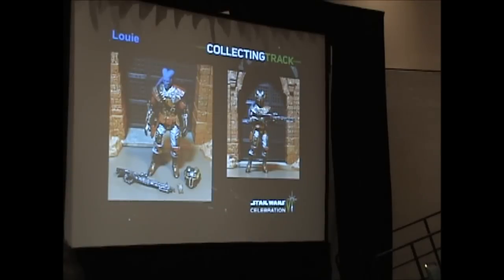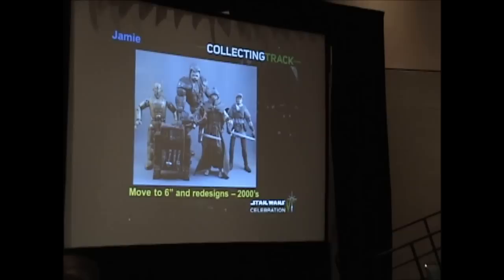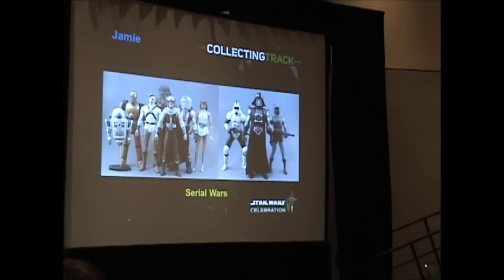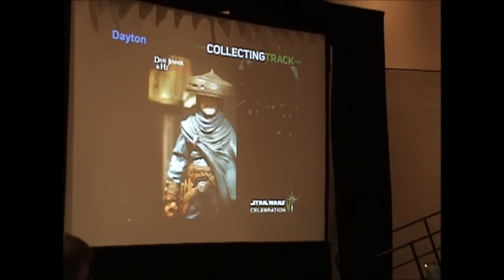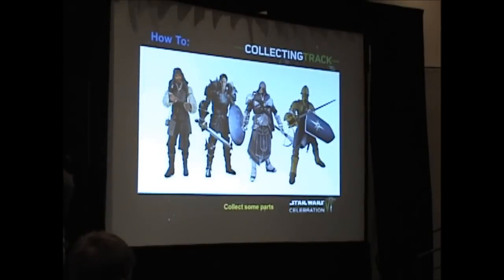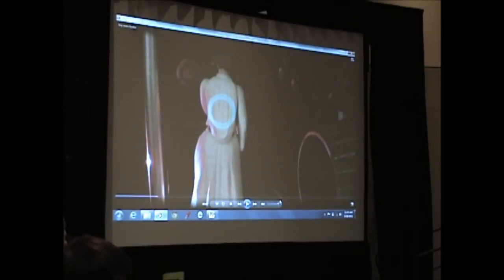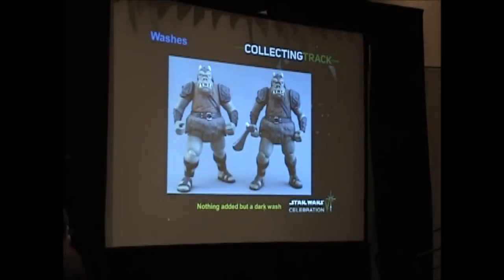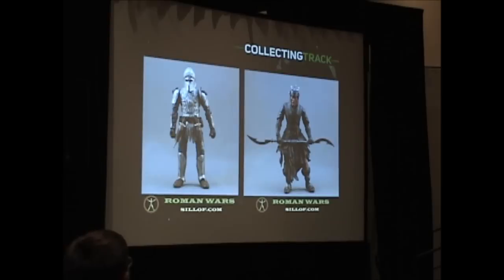Celebration VI Customizing Panel Video in HD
Here is the final high definition video version of the customizing panel held at Celebration 6. We would like to thank the panelists and the Celebration Organizers for allowing us to video as well as just generally having such a great pioneering event. This is just a great introduction into the hobby of customizing and if you need any help just give us a yell over at the Yards!